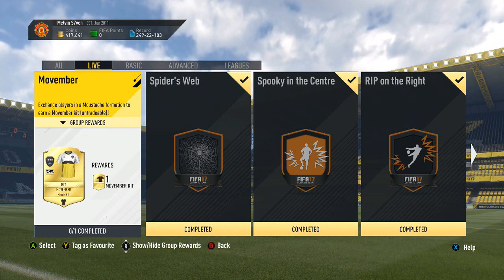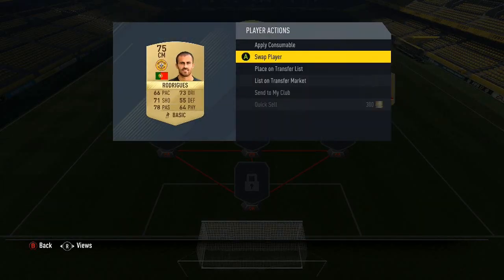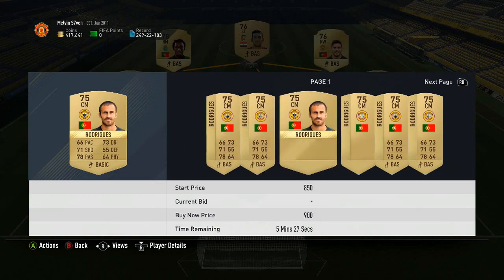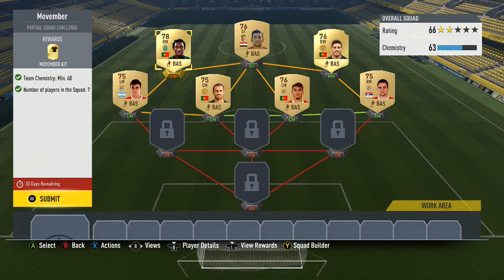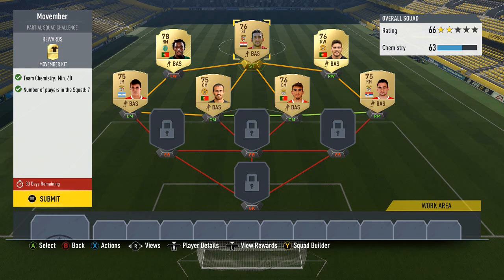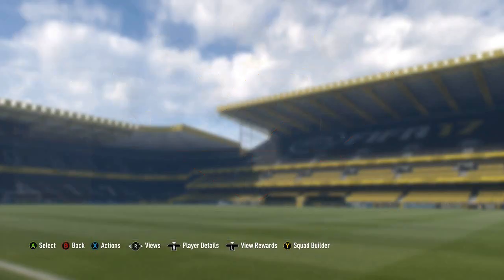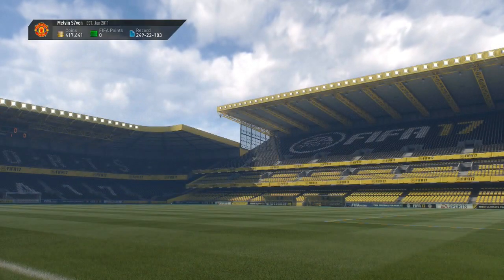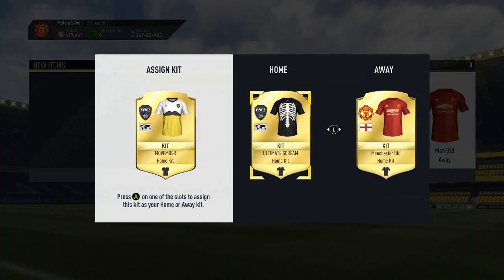Fifa 17 "Movember" Squad Building Challenge | EASIEST SBC EVER! #24